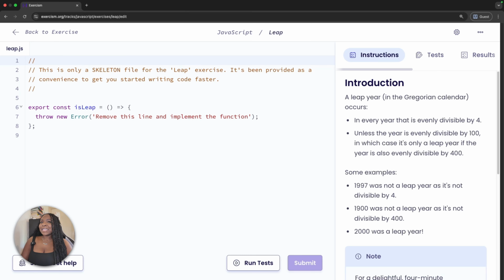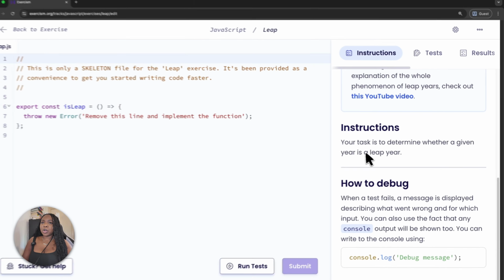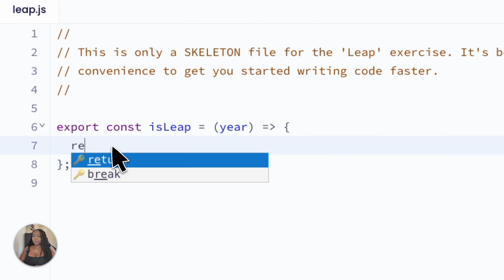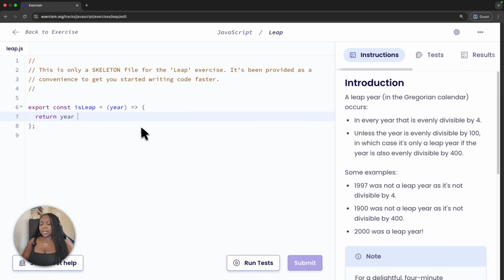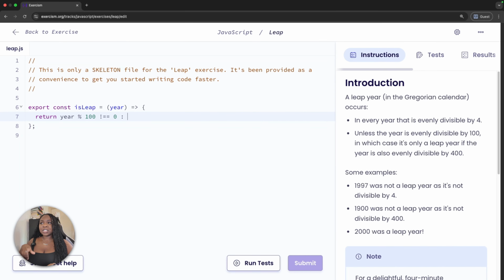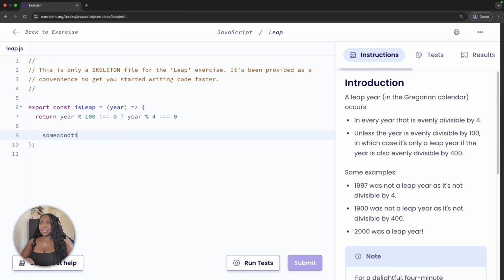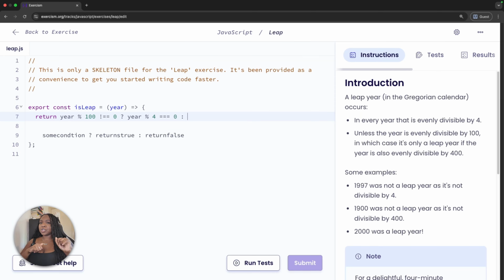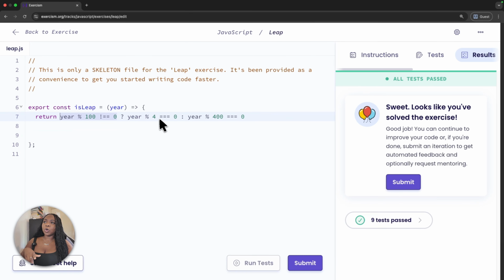Exercism: Completing Leap in javascript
In this video, I walk through this challenge